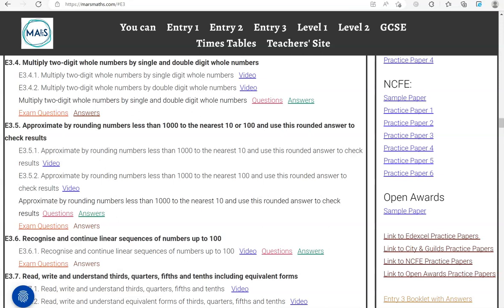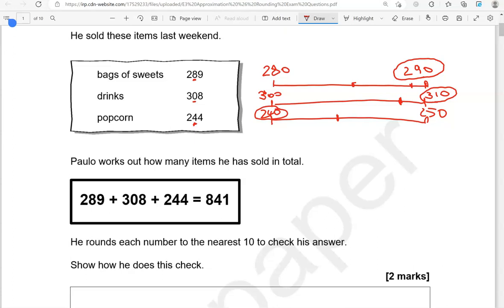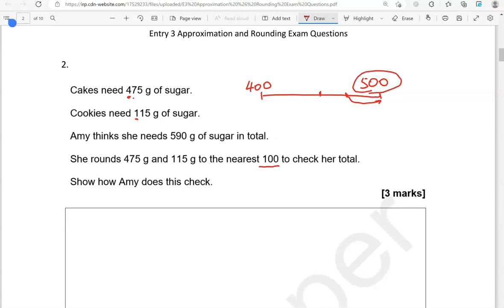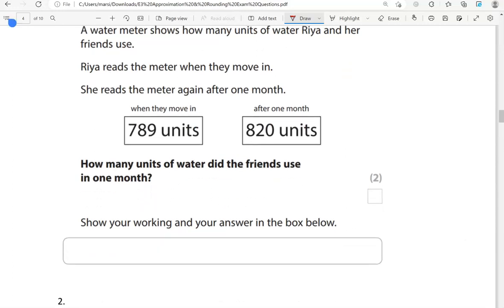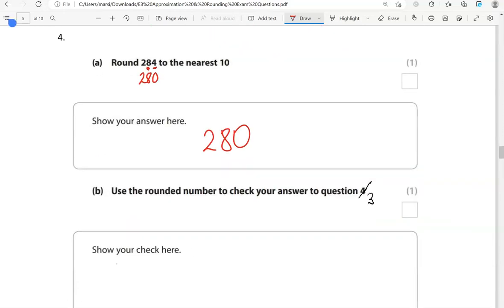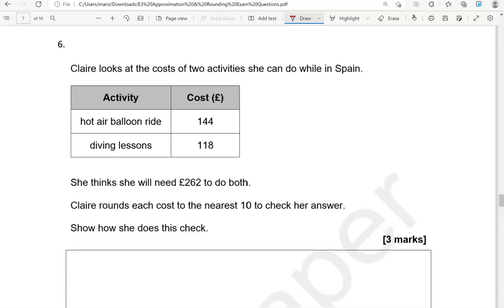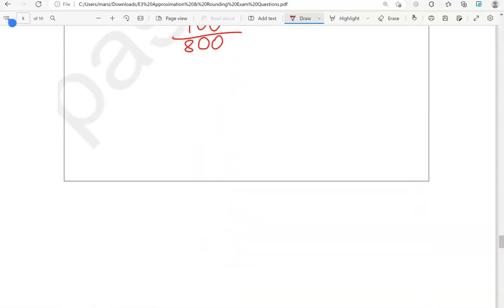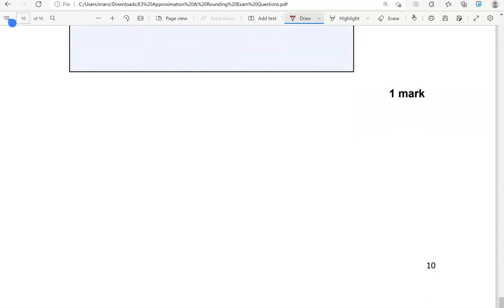Approximation and Rounding Exam Questions. Revise for your Entry 3 Functional Skills Maths Exam. 🎯⏰️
Covers: E3.5. Approximate by rounding numbers less than 1000 to the nearest 10 or 100 and use this rounded answer to check results